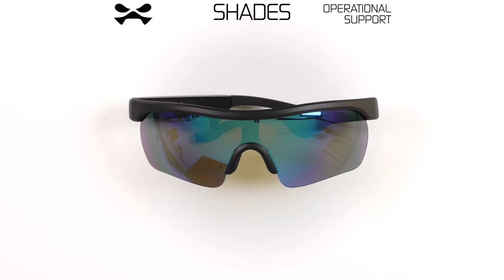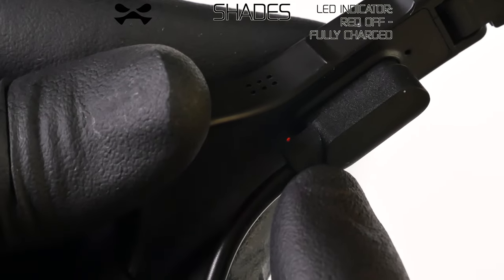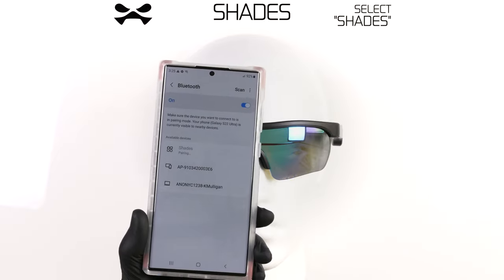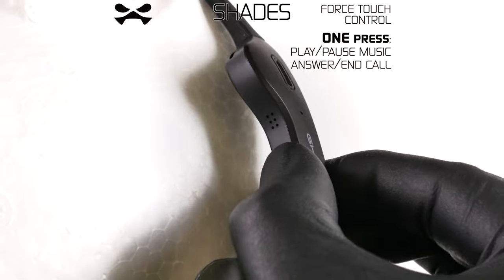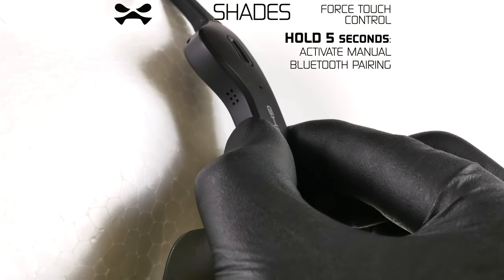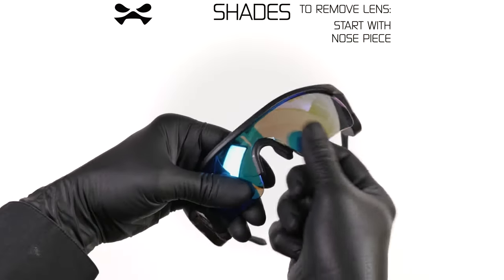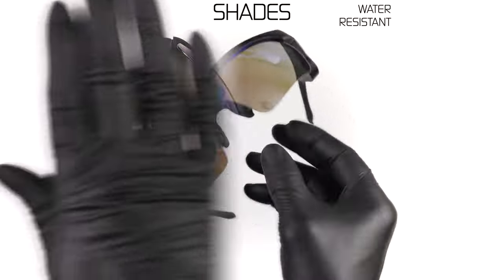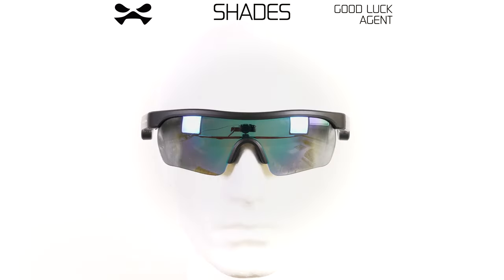Audio Sunglasses — Ghostek SHADES Instructional Video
Ghostek SHADES Audio Sunglasses Smart Wireless Open-Ear Headphone Shades - Instructional Video

Introducing Ghosteks Wireless Audio Shades with integrated volume controls. Now you can hear and interact with your surroundings while listening to your favorite music or podcast. With a simple tap on the side of the Frames, you can adjust the volume without ever having to take your phone out of your pocket or bag. You can also move around freely throughout the day without having to worry about breaking the connection.

Featuers
- Premium Wireless Open Ear Speakers
- Lightweight and Comfortable Design
- Enhanced Audio Sound Quality
- Great for Sports and Outdoors
- All Day Wear Handsfree Convenience
- Built-In Pressure Button Controls
- IPX5 Water Resistant Rating
- Interchangeable Lenses
- Integrated Microphone